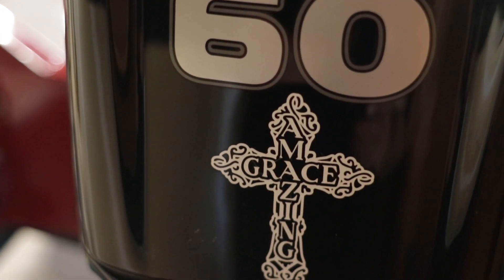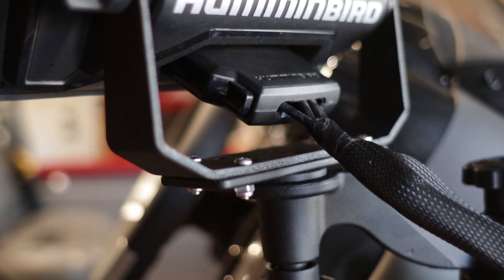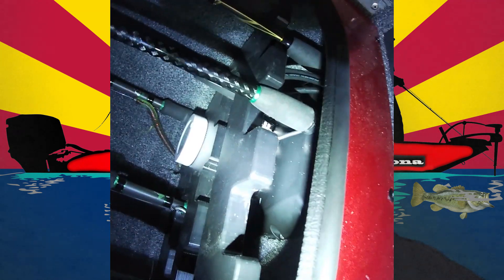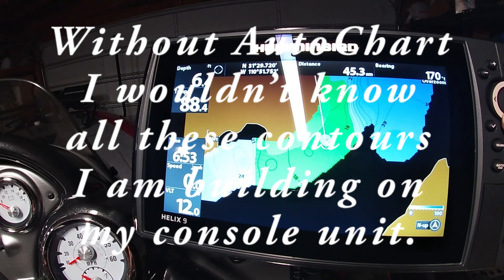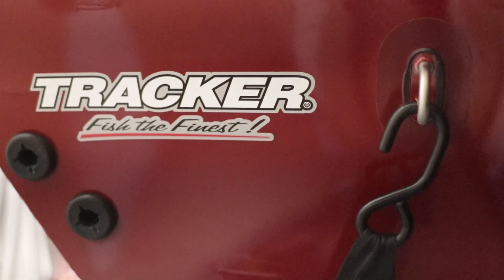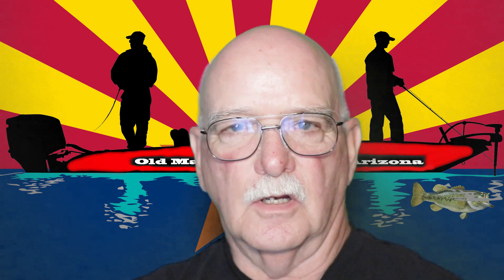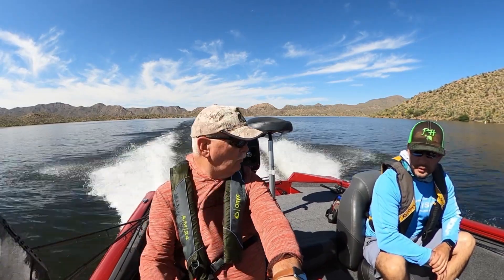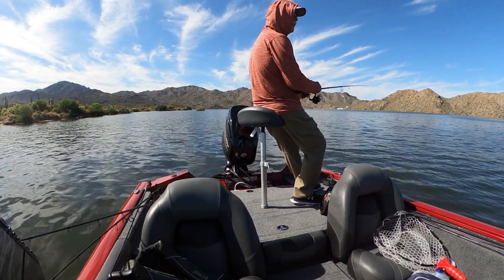My New Boat Part 3 of 3 - 2020 Tracker 175 TXW TE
Final of a 3 part series. Explaining why I chose this boat over others and why I did the modifications I did. Wasn't expecting it to be such a long video. But, it is what it is.

Links to videos and websites mentioned in this video and those that helped with my decision making:
USING MINN KOTA i-PILOT LINK & HUMMINBIRD SIDE IMAGING TO POSITION ON FISH TO THE SIDES OF YOUR BOAT